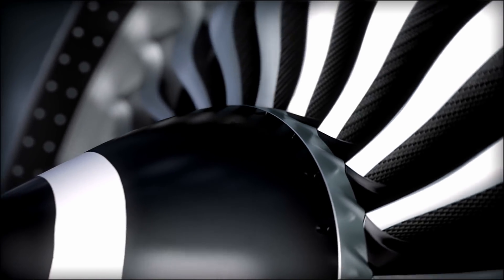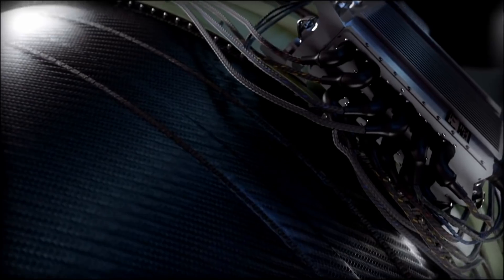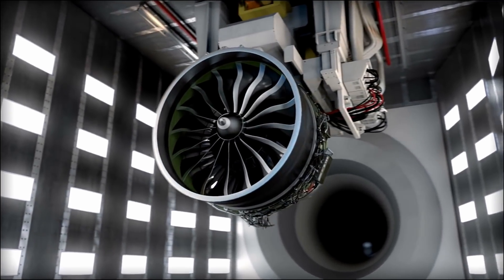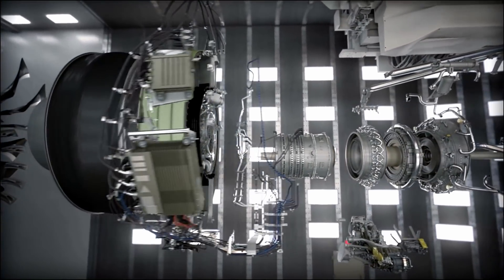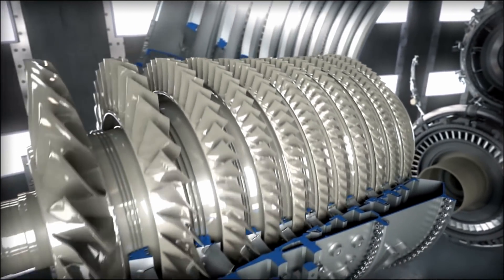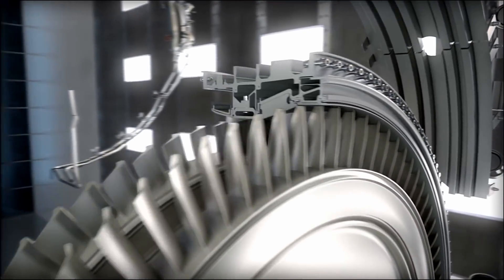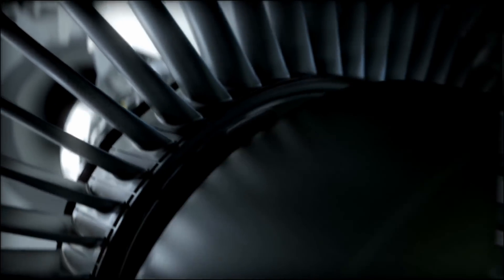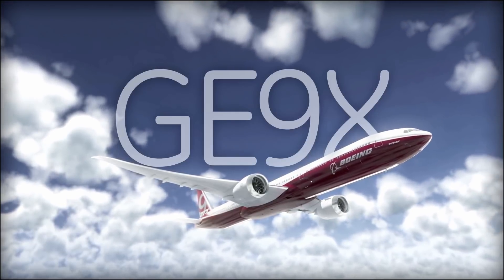Jet Engine Reviews - Inside GE9X Engine - For Boeing 777X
GE Aviation - Inside GE9X Engine - For Boeing 777X
Take a detailed look at the fan, compressor, combustor and materials technologies that make the new GE9X the most fuel-efficient engine GE has ever produced. Offering 10% better fuel burn than our GE90-115B, the GE9X  will enter service on the new Boeing 777X twin-aisle airplane in 2020.